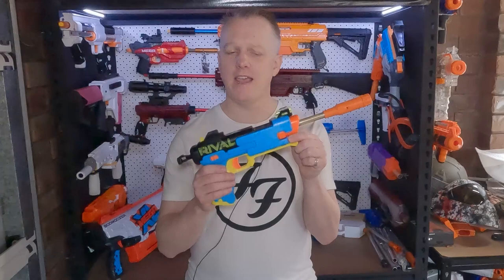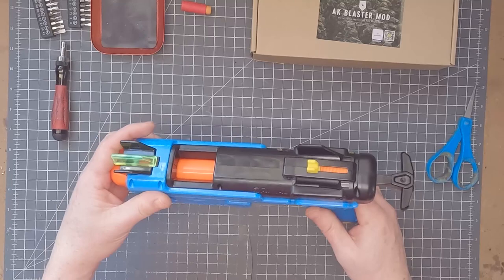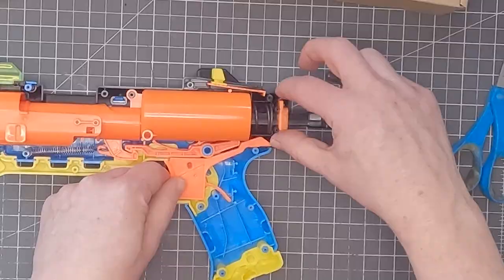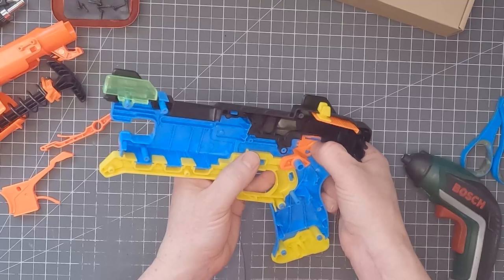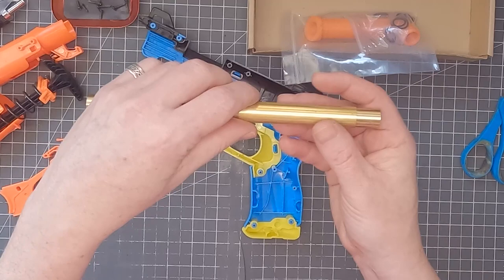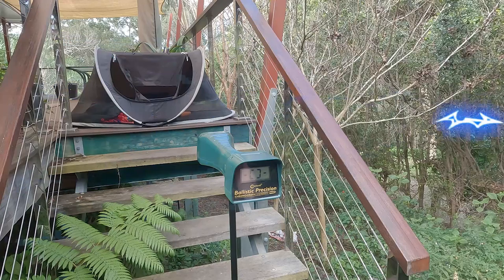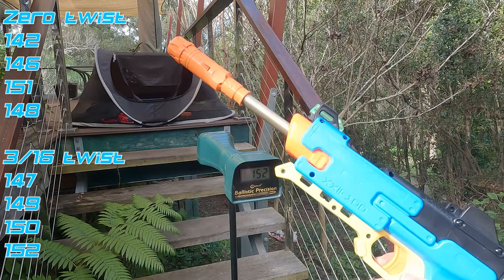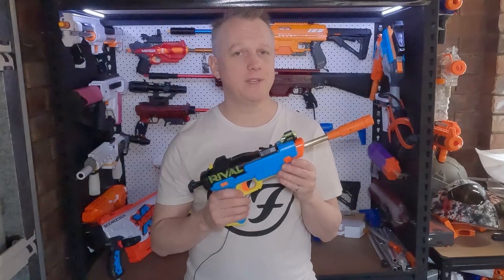Blaster Breakdown 31 (July 2022) - Nerf Rival Fate - AK Blaster Mod short dart kit - How to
The Nerf Rival Fate is a great blaster to mod, with a range of upgrade options available. Today, I'll show you how I installed the AK Blaster Mod short dart conversion kit, turning this into an awesome, accurate, 150fps single-shot beast!

00:00 Intro
00:44 Build
10:33 Chronograph
11:31 Accuracy
13:19 Outro